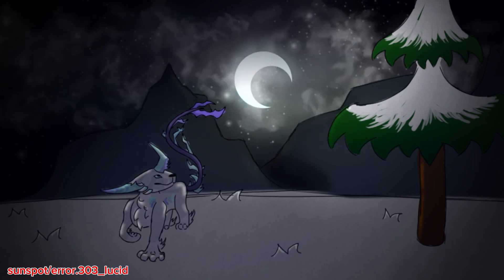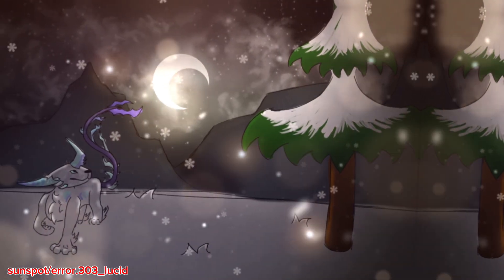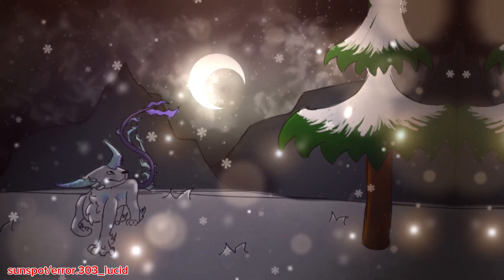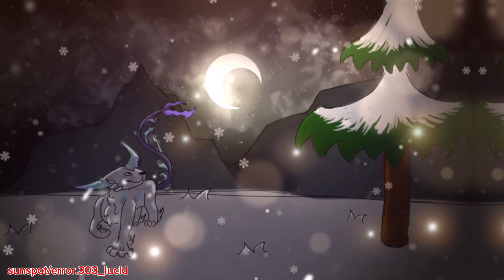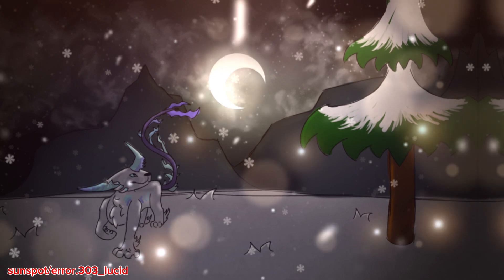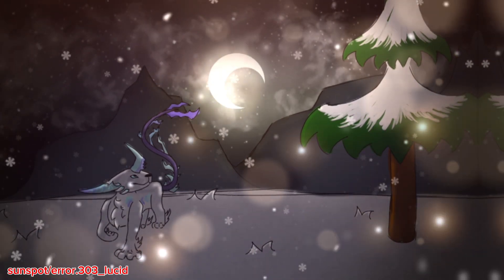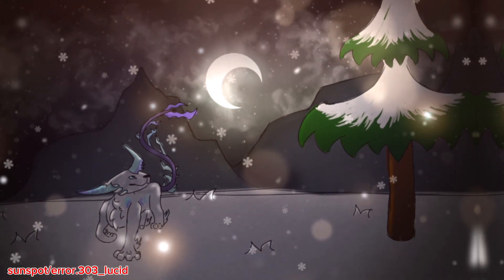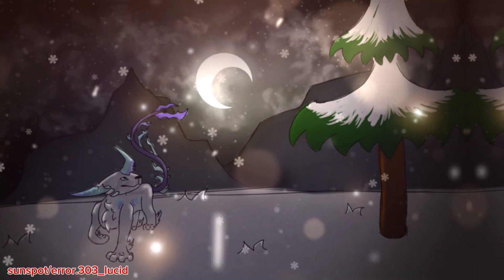Lonely Winter Nights // Emphines Speedpaint // COS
EEEEEK it’s been a while since I’ve done a Speedpaint OR uploaded a video so here we go, I hope you like it! ^^

Programs:
Drawing: IBISpaint X
Editing: CapCut

Time spent: 2 and a half hours

Credits:
Emphines belongs to its artist, gummy, and Sonar Studios. I in no way claim to own this design, nor music included in this video, however I do own the art.

Aside from all actions and speech in this video, I hope you’re living life to its fullest and I hope you see you reading me in the description sometime later :DD

🐉Looking for Sonar Studios content and beyond? Check out these guys!❤️

🍓Blox fruits and Dragons, anyone?🐉

🦅CREATURES OF SONARIA AND DRAGON ADVENTURES CHAOS🐉